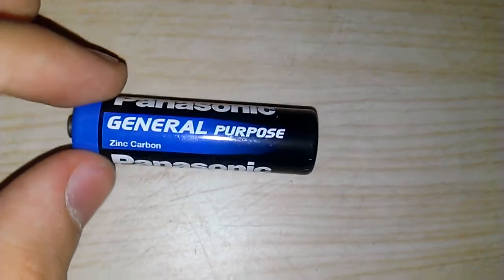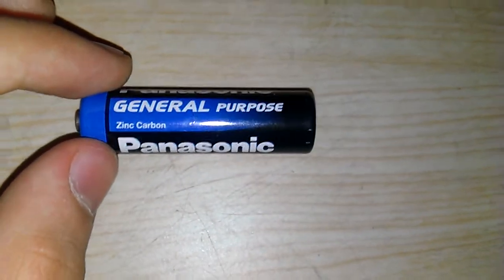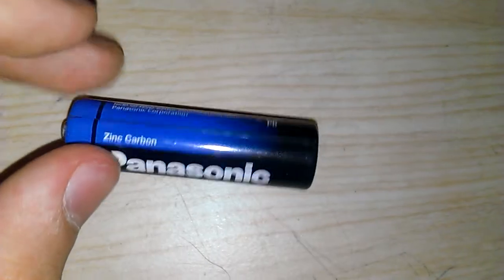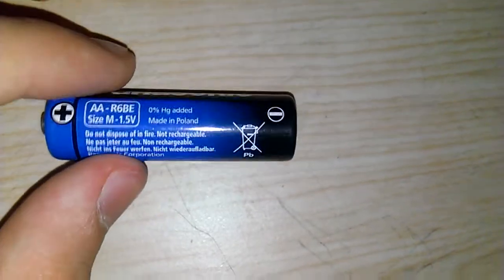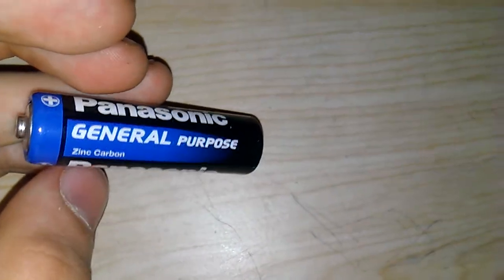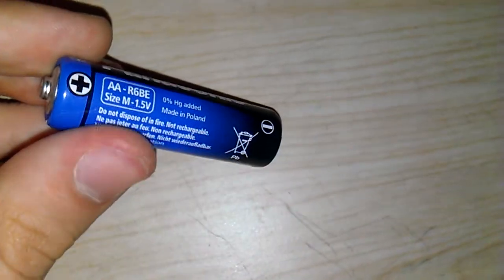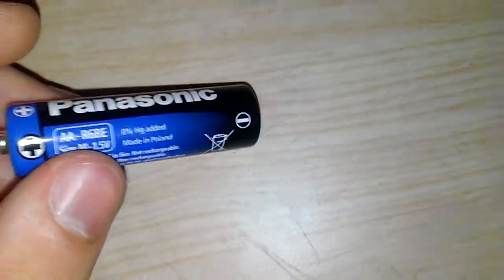Panasonic General Purpose Zinc Carbon AA R6BE